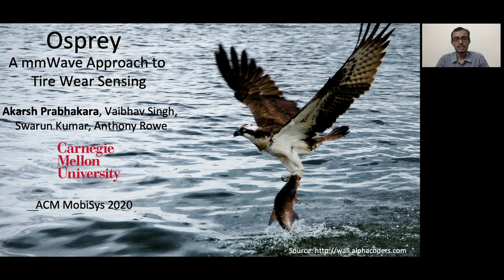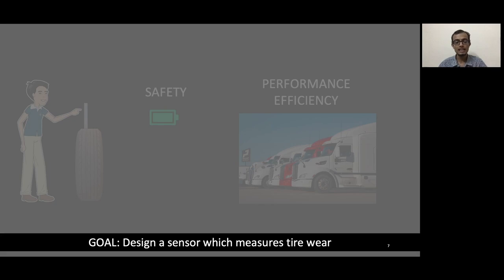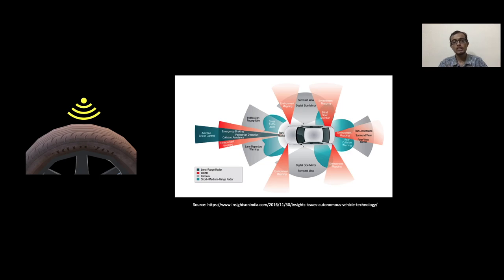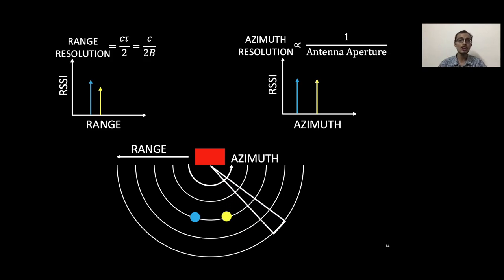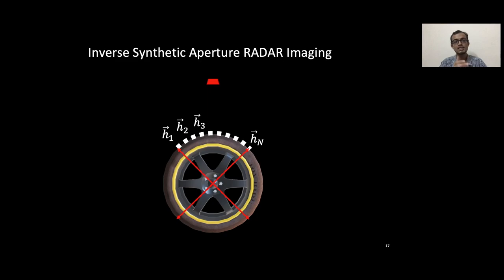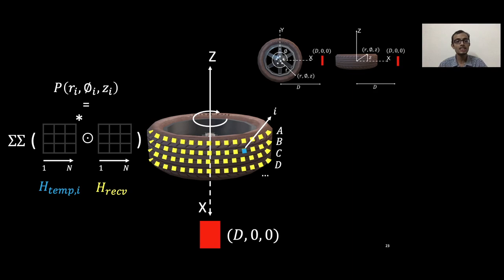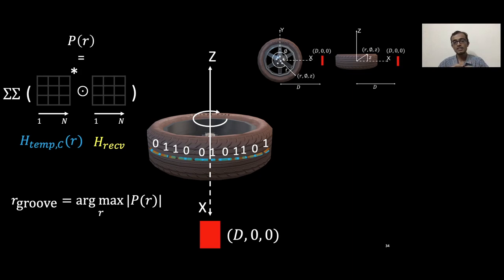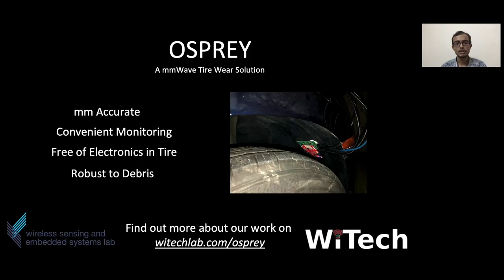MobiSys 2020 - Osprey: A mmWave Approach to Tire Wear Sensing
Session 1: The smaller the better
Session Chair: Guoliang Xing, Chinese University of Hong Kong